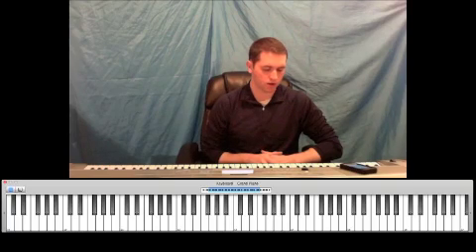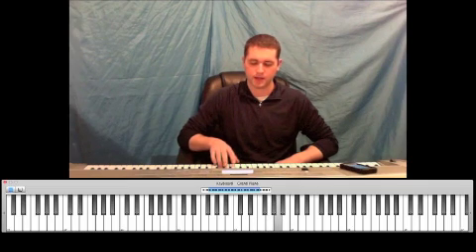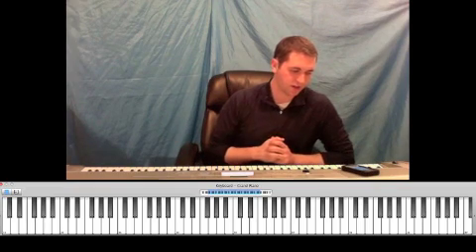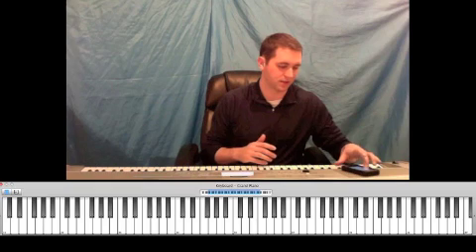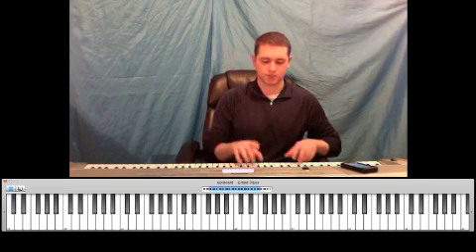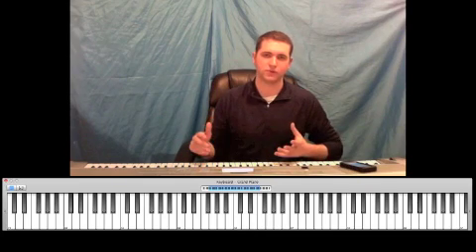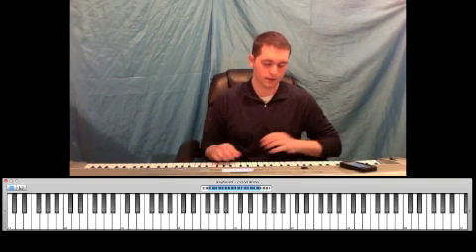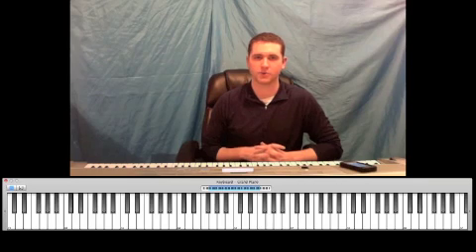101-1 Notes, Major & Minor Chords, Bass in Left Hand, C Scale, Roman Numerals, Exercise Songs in C